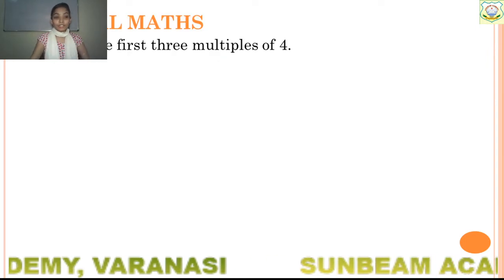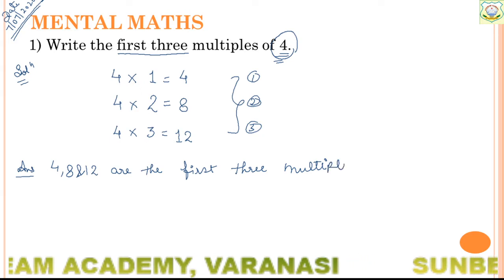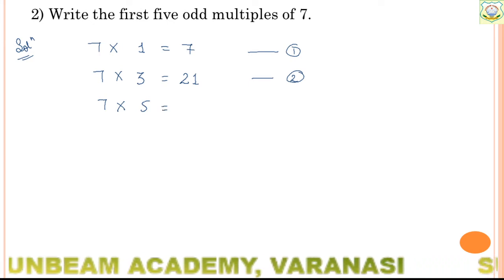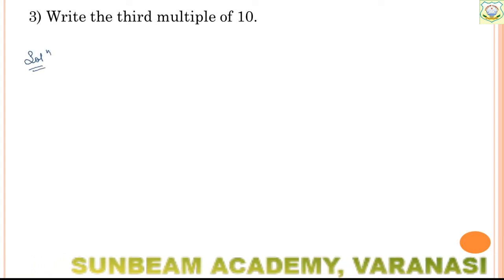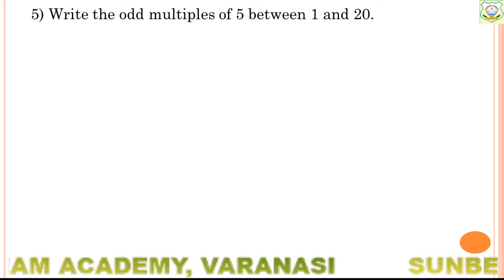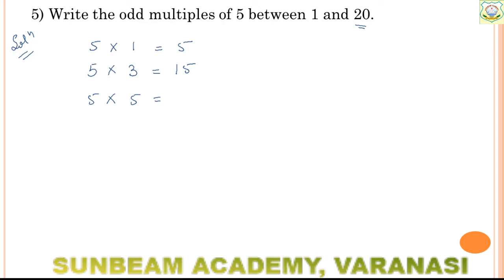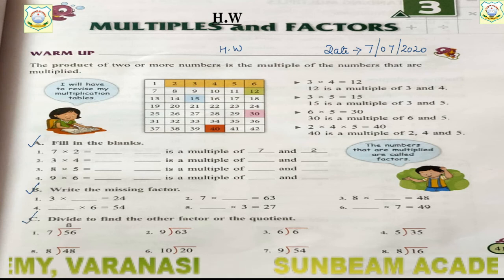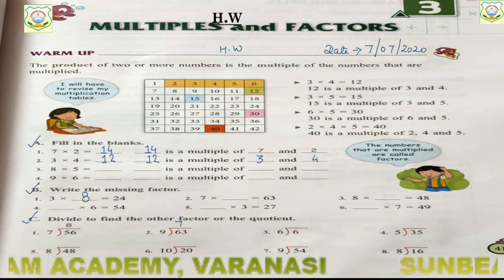5_Mathematics_Multiple and Factors